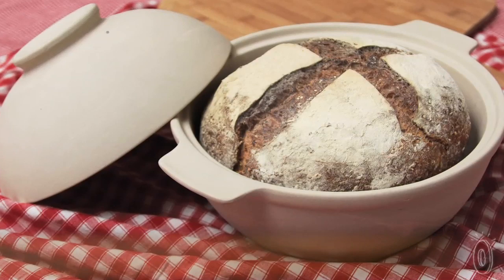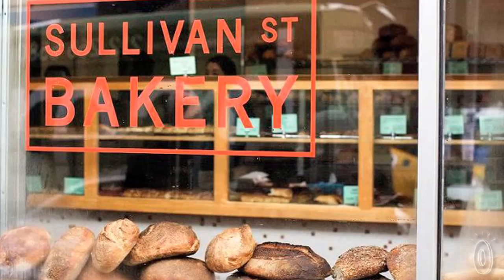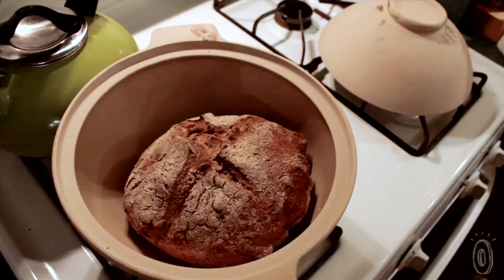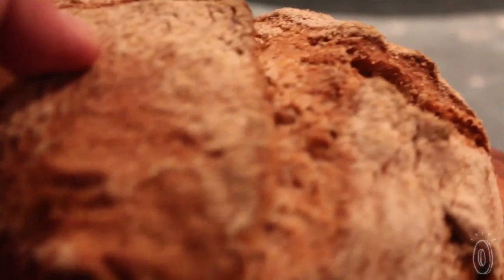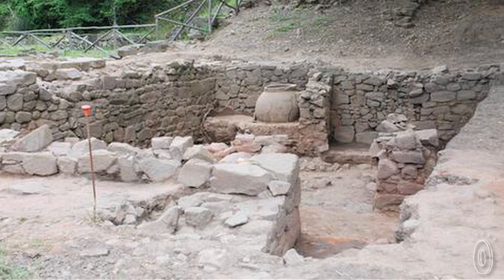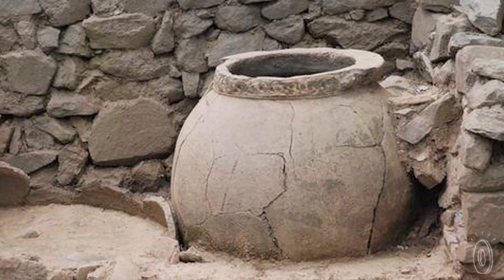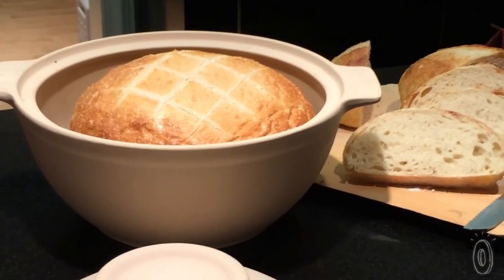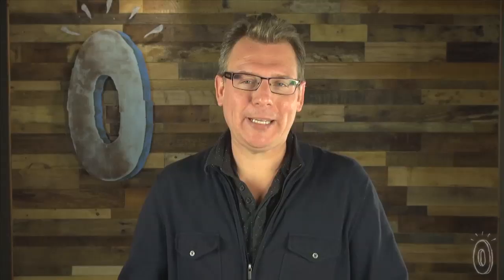Sassafras - Bread Dome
The Sassafras Bread Dome discovered by The Grommet makes bread baking not nearly as difficult as you may think but every bit as delicious as it sounds.